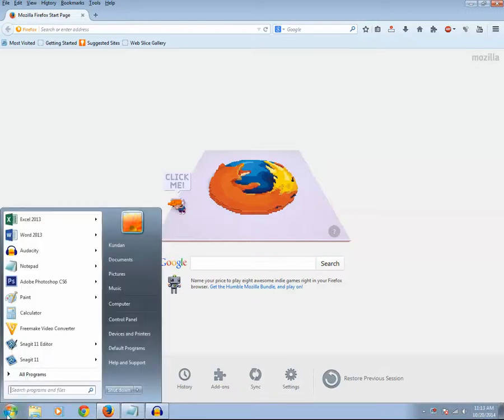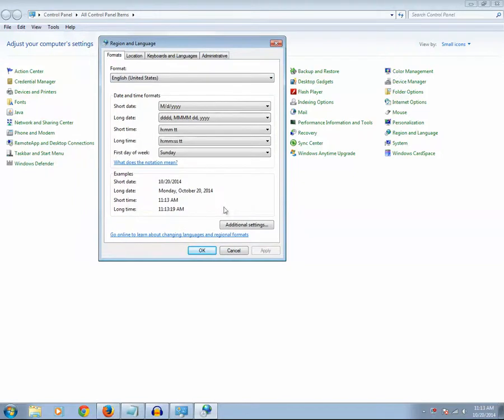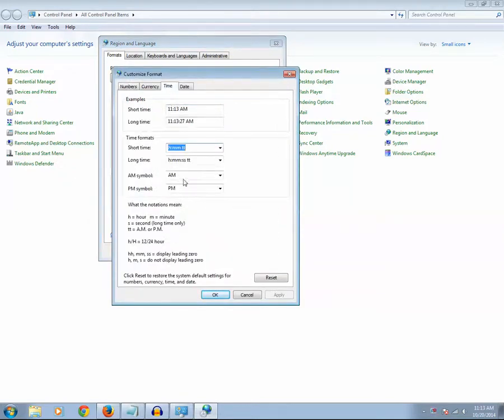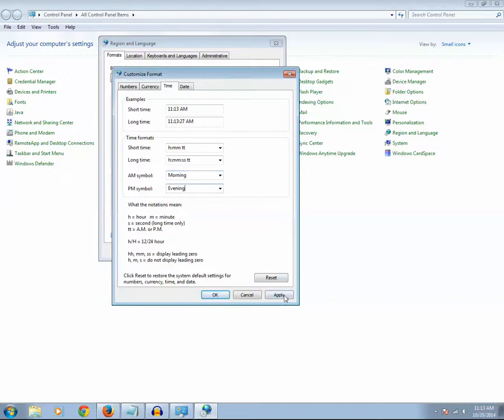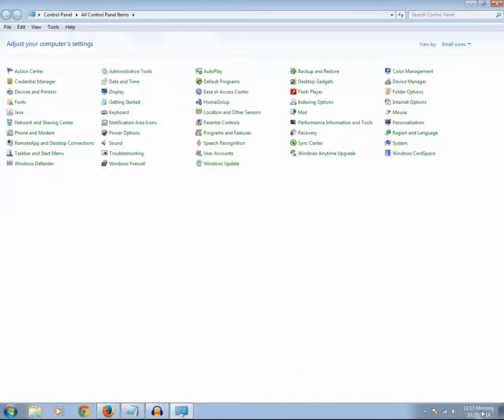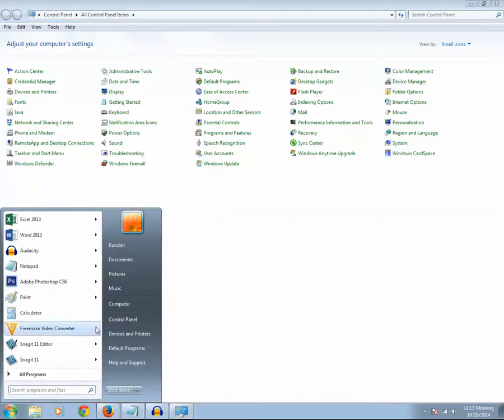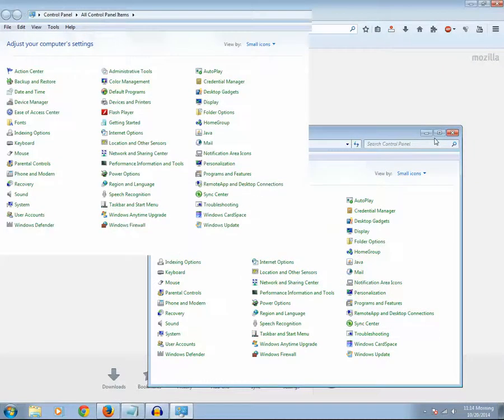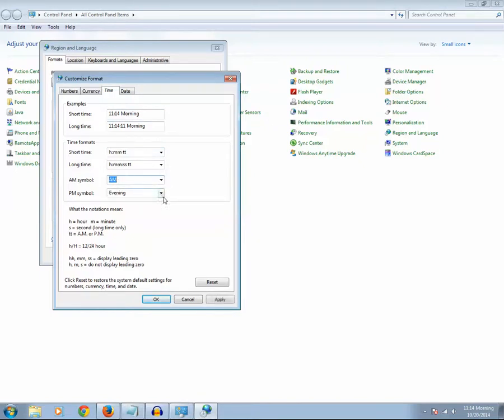How to change am to morning and pm to evening of your computer clock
Learn a tip of how to change am to morning and pm to evening of your computer clock.